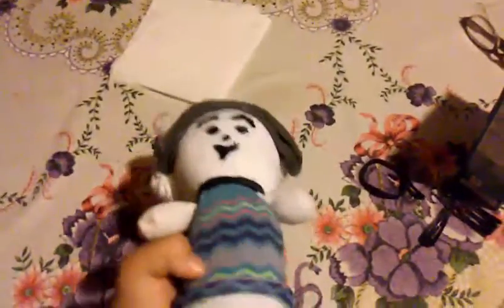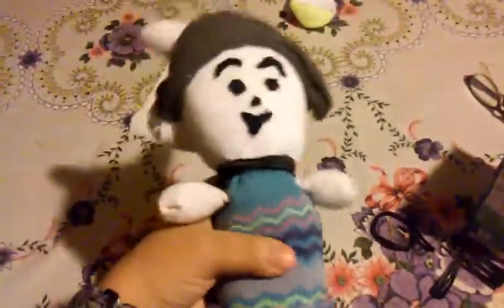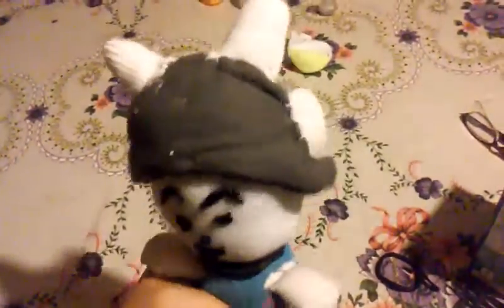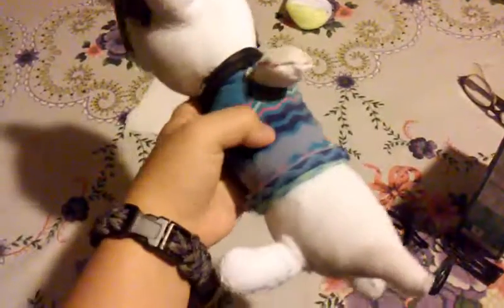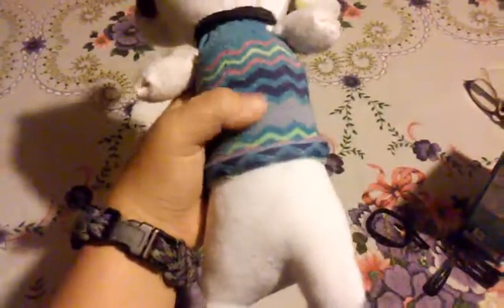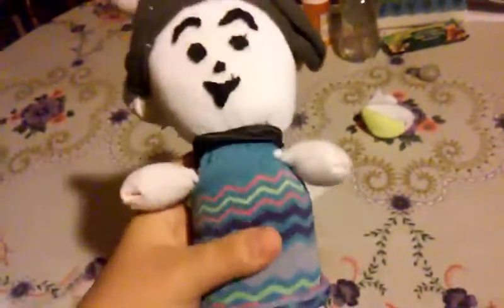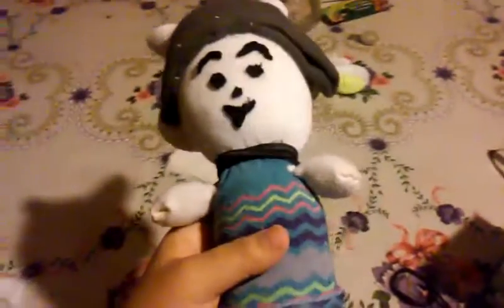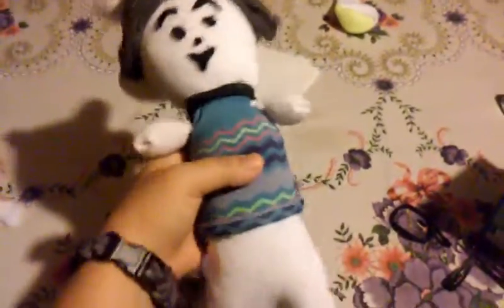My homemade temmie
It took me two days to make but I like how it turned out also so temmie won't be lonely it would be amazing if someone sent me either a toriel plush or sans or papyrus